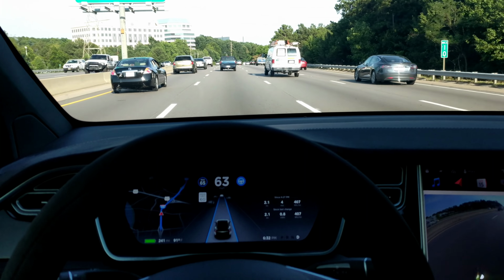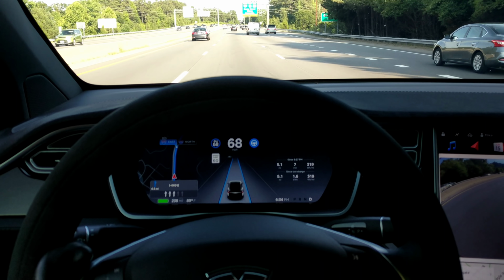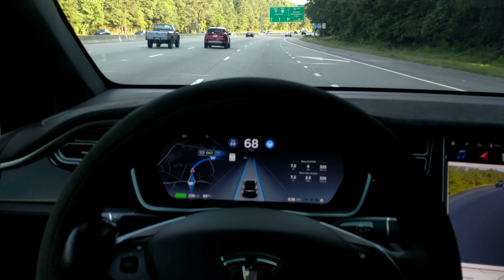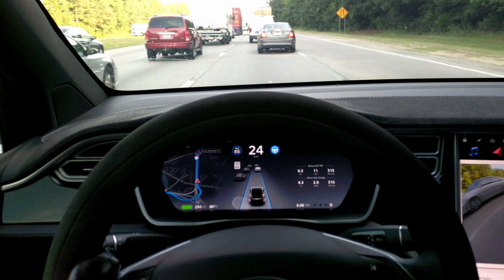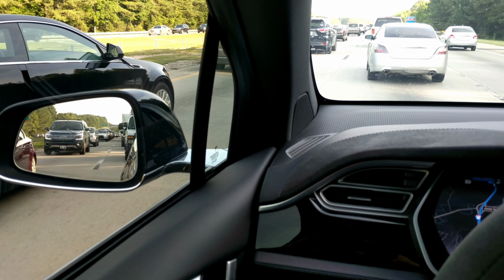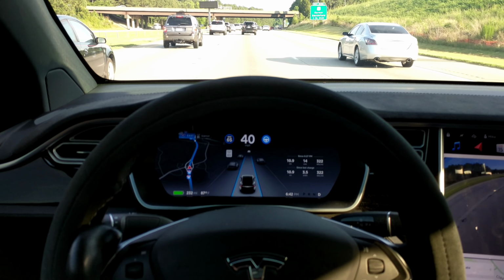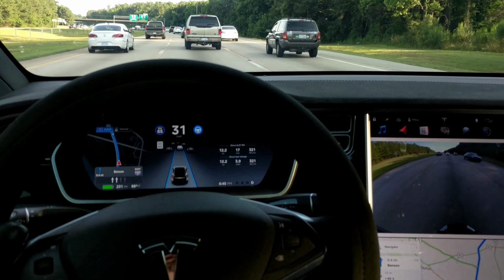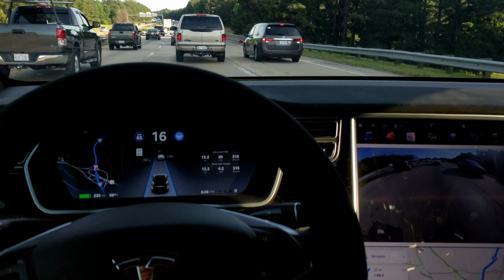TESLA 🚗 AutoPilot 2018.21.9 on the Raleigh Beltline 🏢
SAVE $$$ on a new OR inventory Tesla Vehicle or Energy Product by using